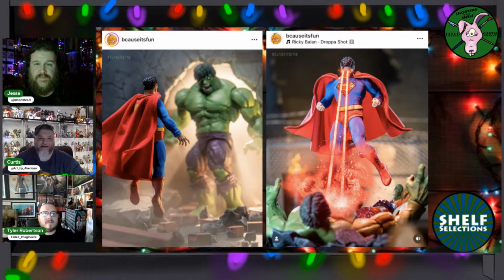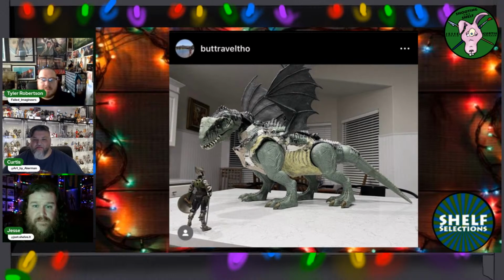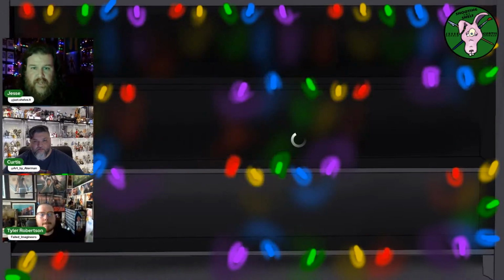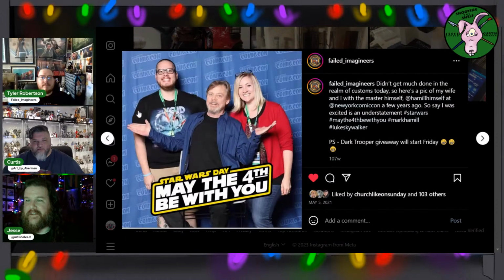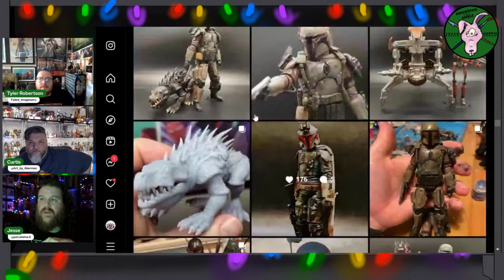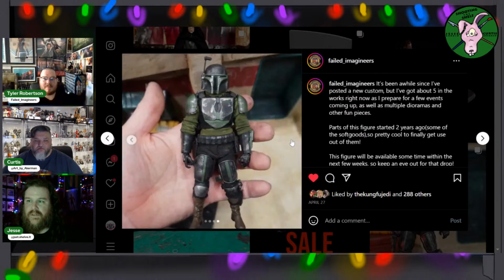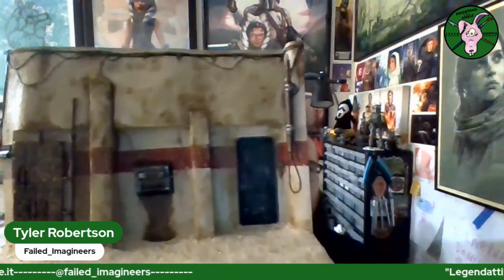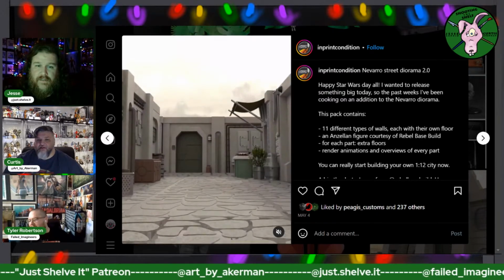Shooting the Shelf [S2.21] - Tyler Robertson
starwars fan, collector, and customizer Tyler joins us on shootingtheshelf as we travel to a galaxy far, far away!

OffWorld:  @LetsGoOffWorldPodcast

Curtis on IG: @art_by_akerman
Jesse on IG: @just.shelve.it